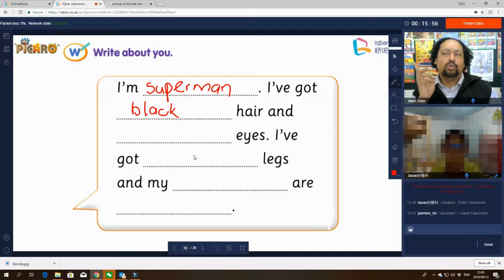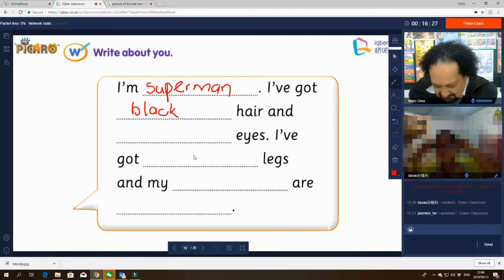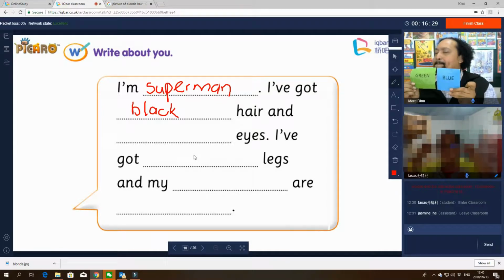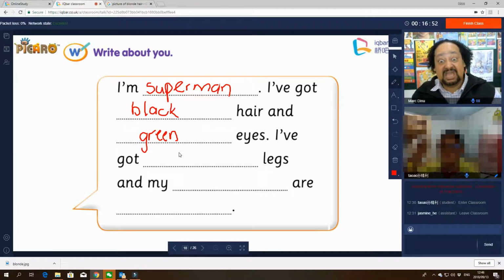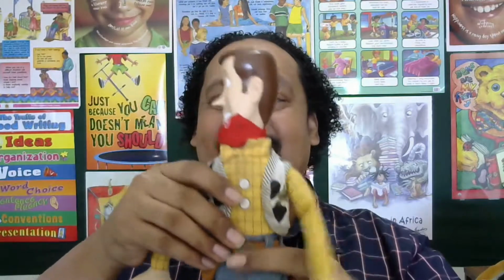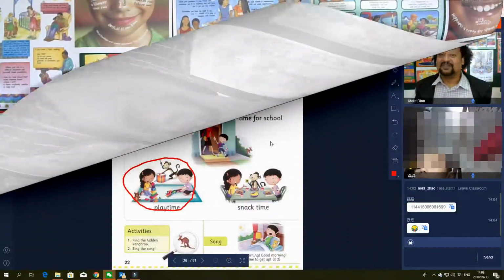Marc's take on extending resources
Extending resources is one of the most important elements of teaching at IQBar as it allows the Breadies to have their own individual needs met by targetting areas that they struggle with, and allows Buddies to make the lesson their own, ask questions to promote inquisitive behaviour in their students, and also generally makes a lesson more fun. That's why we've gotten not just Kyle's perspectives on how to extend resources, but also Marc's. Enjoy!